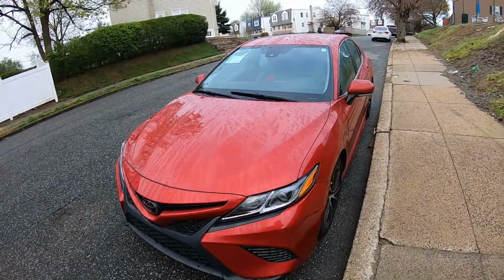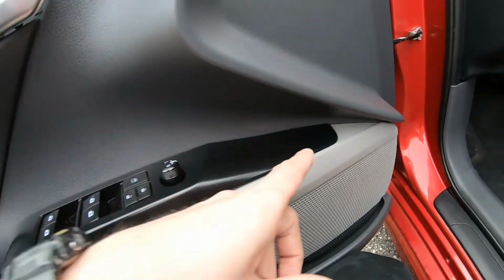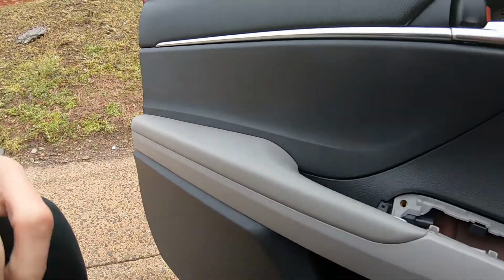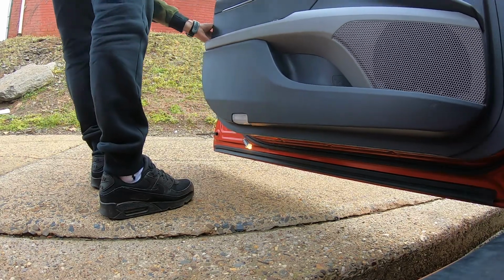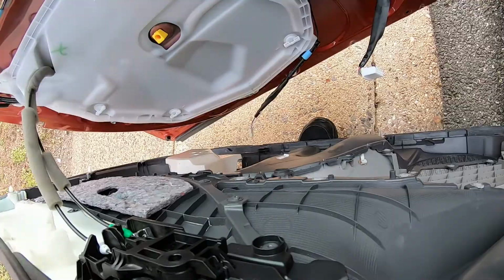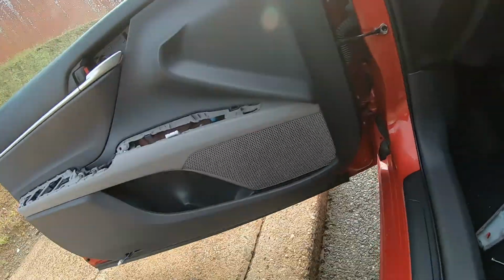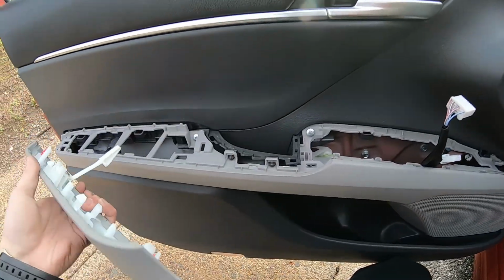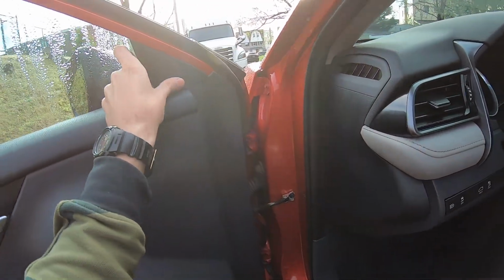How to replace door panel in Toyota Camry 2018-2023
How to replace remove install door panel in 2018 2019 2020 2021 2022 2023 Toyota camry . You will need to remove door handle to replace door handle door glass, door speaker, window motor, window regulator, and other stuff.

Please comment how much money this video saved you ;) just curious